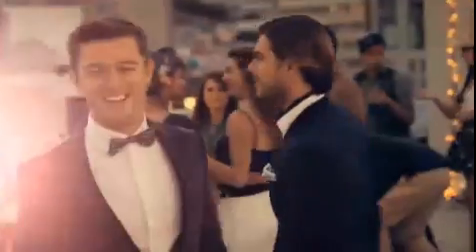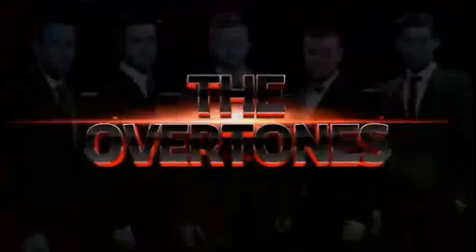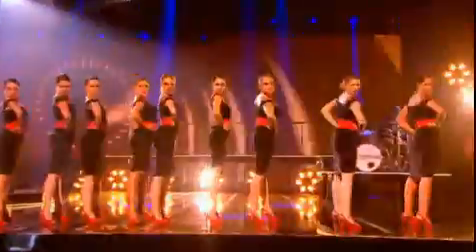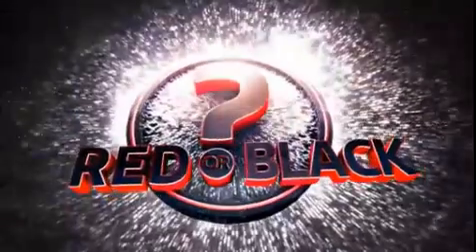The Overtones on Red or Black ITV1 29-09-12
The Overtones on Red or Black ITV1
*an exclusive medley of The Overtones including, Keep Me Hanging On, Loving The Sound and Beggin'
29th September of 2012
@the_overtones (official twitter)